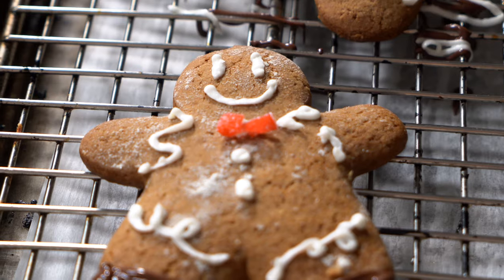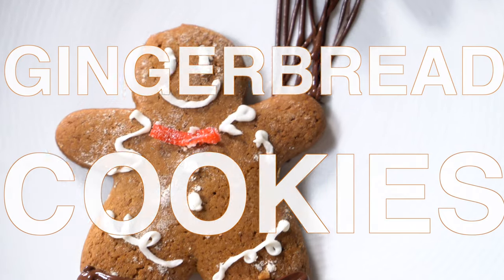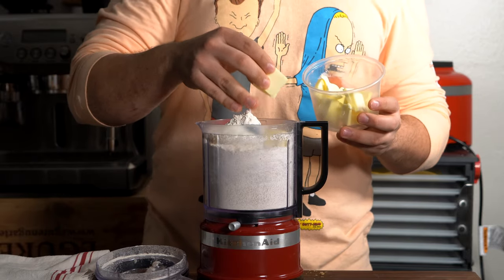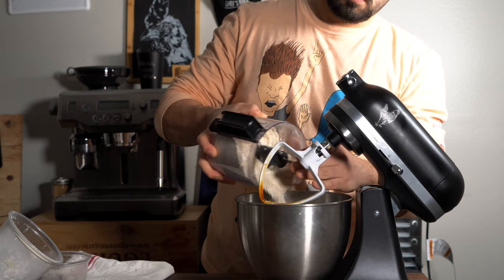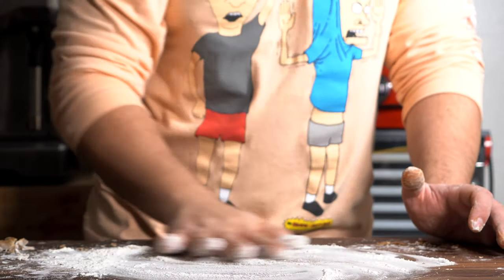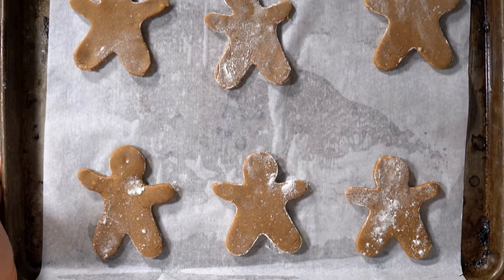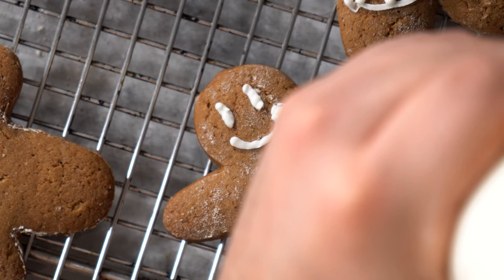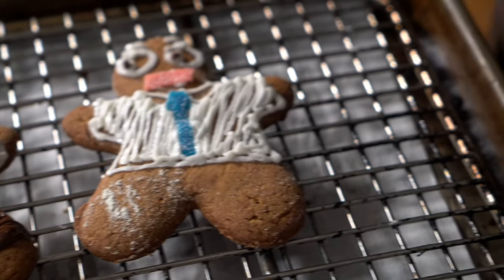the Easiest GINGERBREAD man guide and Graham cracker dough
in this video I'll be going over the Easiest GINGERBREAD man guide and Graham cracker dough as a plus!

Ingredients:
(For the cookie)
[dry]
-380 grams / 3 cups flour
-150 grams / 2 cups brown sugar
-100 grams / 1/2 cup butter
-6 grams / 1/2 tbsp baking soda
-4 grams / pinch of salt
[wet]
-88 grams / half cup whole milk
-120 grams / 1/3 cup molasses
-20 grams / 2 tbsp vanilla extract
-1 whole Egg (leave out if you wanna make graham crackers)
[spice tribe mix]
-1 tbsp ginger
-1/2 tbsp allspice
-1 tbsp cinnamon
-1 tsp nutmeg

(Frosting)
-1/2 lbs powdered sugar
-2 tbsp butter whipped
-cream until desired consistency

Amazon Links